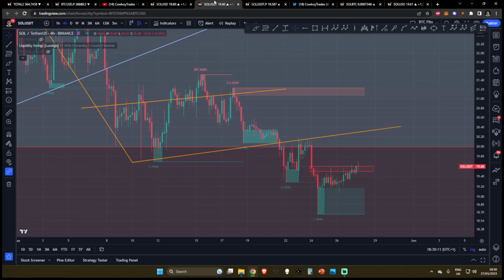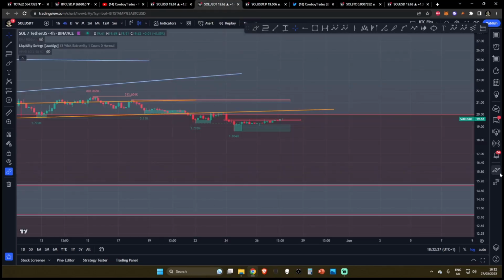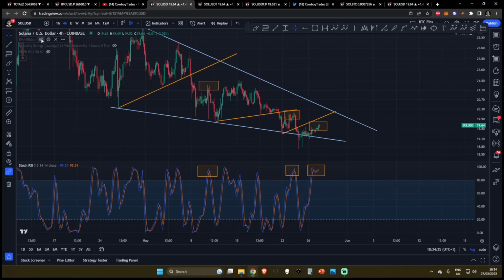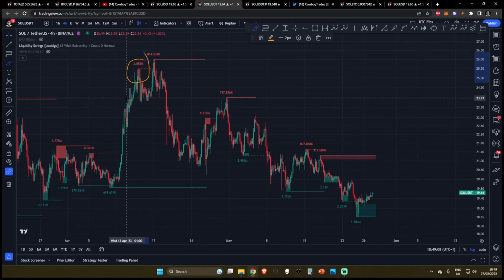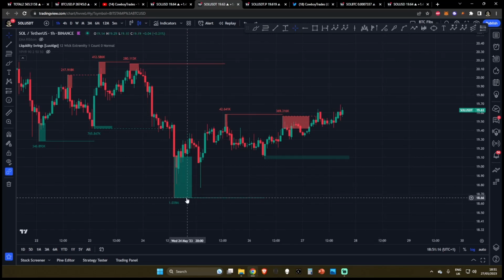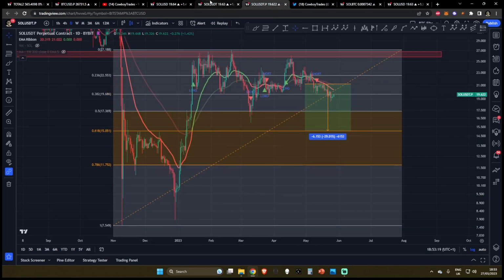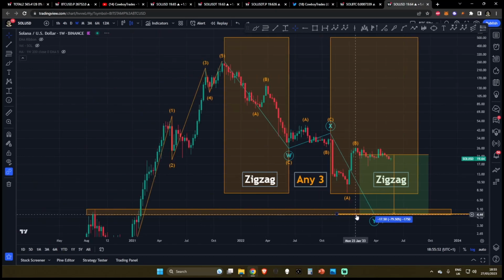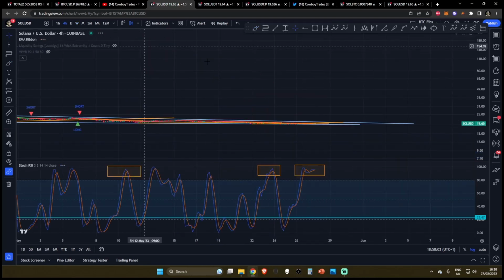$5 Solana Is Programmed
$5 Solana Is Programmed - SOL Crypto Technical Analysis and Price Prediction

Chapters:
0:00 Intro

0:28 Macro Update
2:27 Fractal
5:17 Liquidity Swings
9:10 Next Price Target
10:15 SOL / BTC
10:34 Elliott Wave Theory
11:34 $5 Solana Is Programmed

13:52 Support The Channel!
14:02 Outro

Daily Crypto Updates - May 2023

Leverage Trading Platforms (For Experienced Traders Only)

Bitcoin Tip Jar:

bc1q3cp98e9vjwhrvwaj9mg2mpw4ux45f2h5zvx2yw